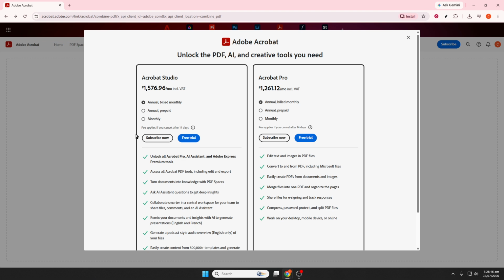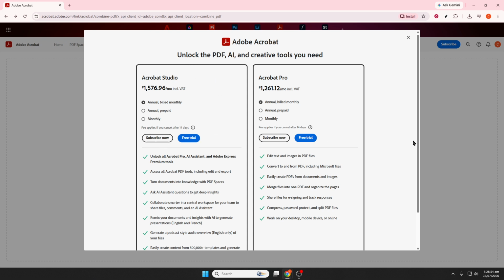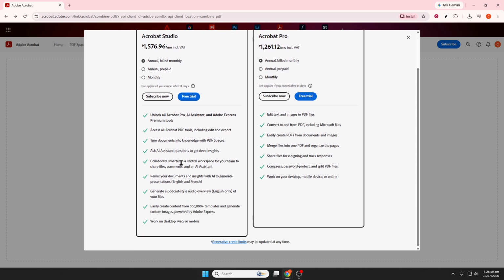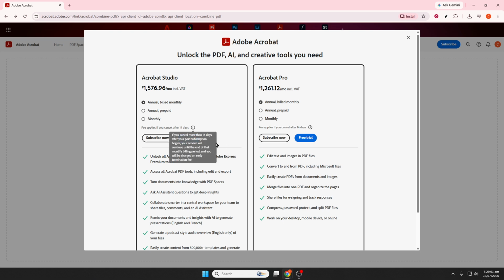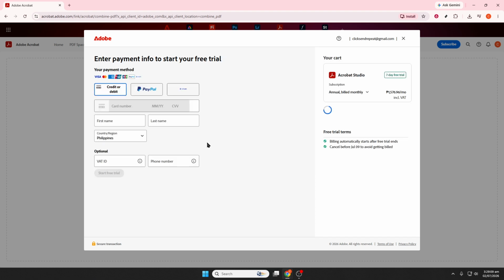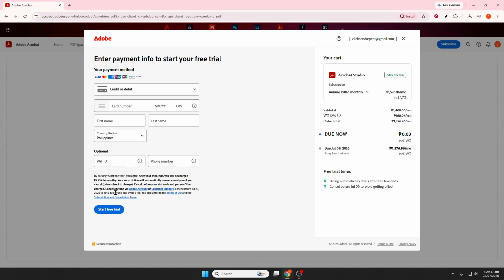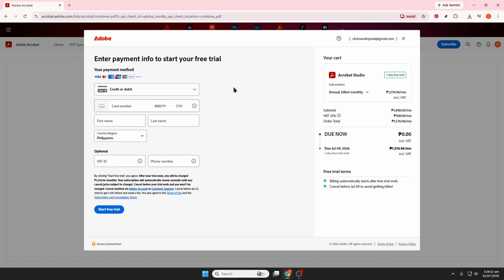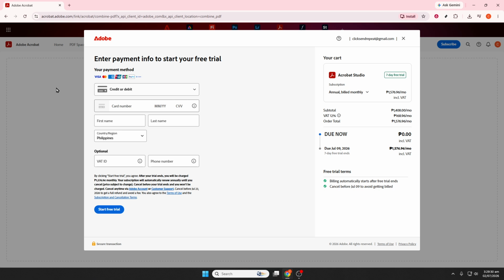How To Get Premium for Free On Adobe Scan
Want to unlock Adobe Scan Premium features without paying? In this video, I'll show you the available methods to access premium features legally, including free trials, official offers, and tips to get the most out of Adobe Scan.

📌 In this video you'll learn:
✔️ How to access Adobe Scan Premium
✔️ Premium features explained
✔️ Best scanning tips for documents
✔️ How to save, edit, and share scanned files